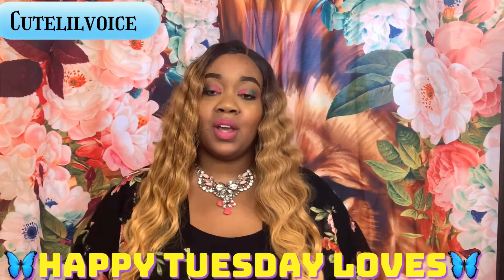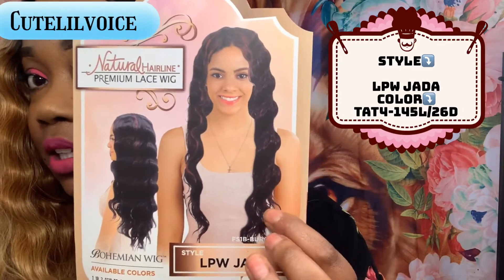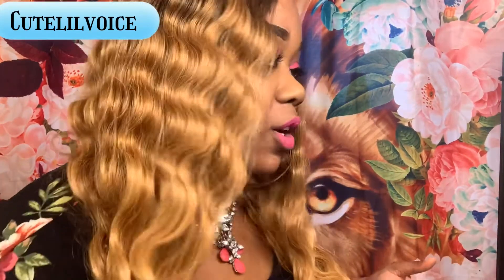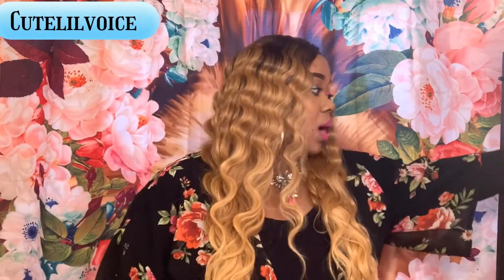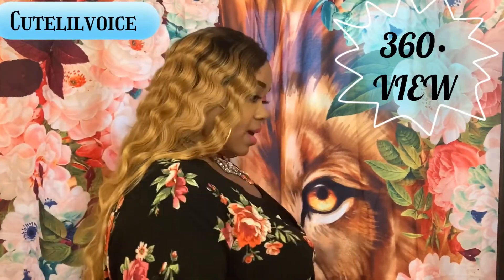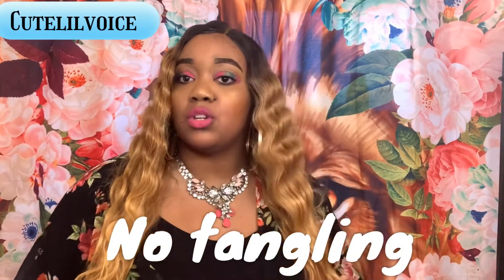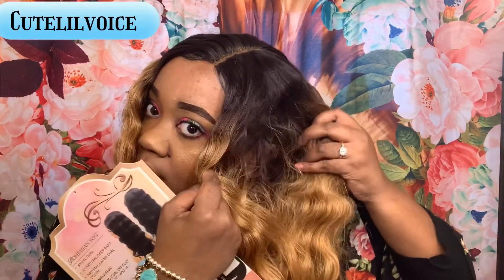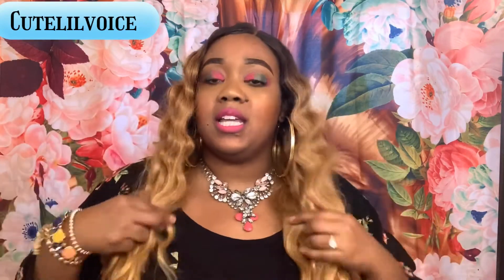💛NEW💛Must Have!!! Bohemian Natural hairline premium lace front wig LPW JADA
The link to the hair in the video⤵️